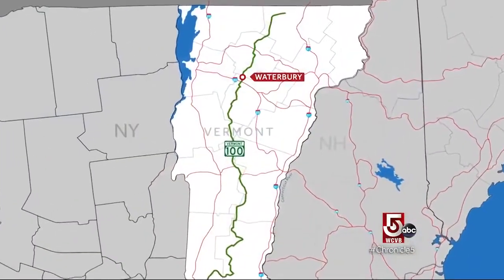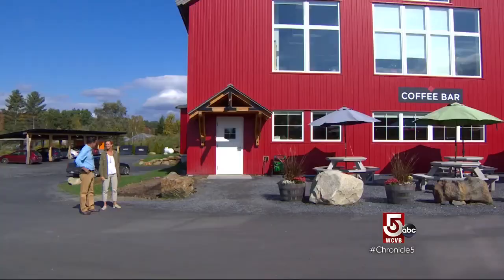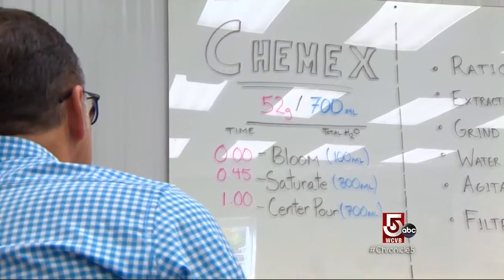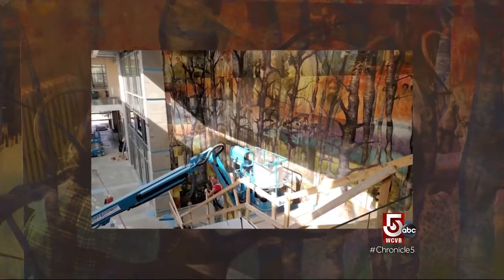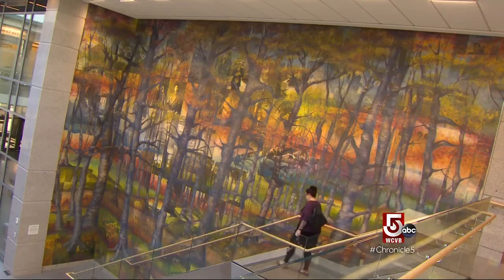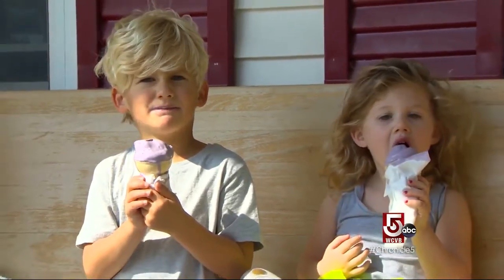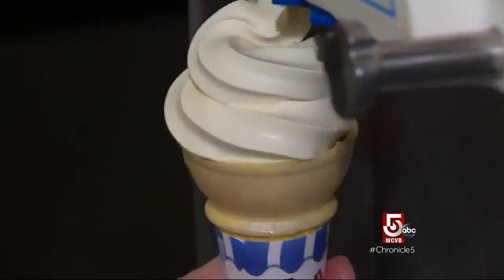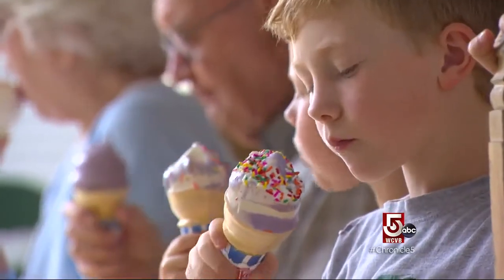Learn to properly taste coffee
Ted Reinstein may not be an expert coffee taste-tester, but he knows where to get a good cup!